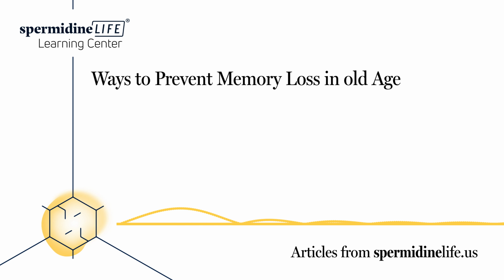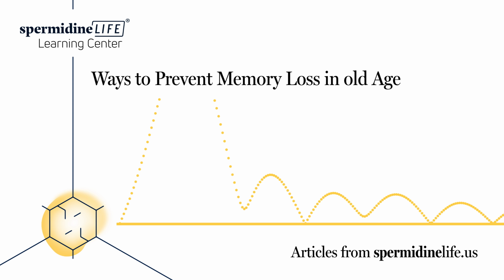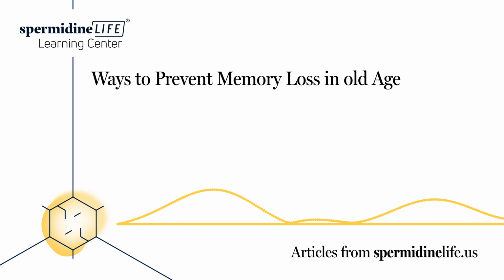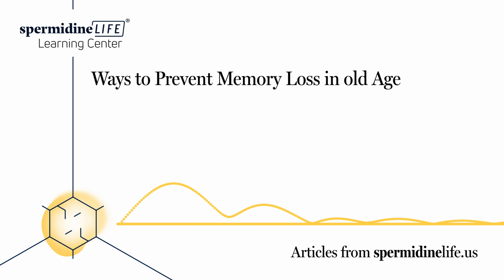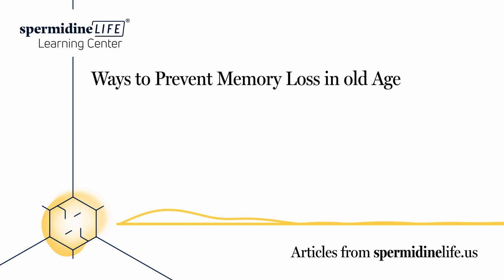Ways to Prevent Memory Loss in Old Age | Prevent Alzheimer Disease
One of the most dreaded side effects of aging is memory loss and forgetfulness. However, most researchers now believe that memory loss isn’t a regular side effect of aging and can actually be reversed or prevented if action is taken. Here are some things you should know about memory loss and how you can go about preventing it.

What Causes Memory Loss and Forgetfulness?

It was once believed that memory loss, forgetfulness, and cognitive declines were simply just a part of the aging process. Fortunately, as research has advanced in the field in recent years, the vast majority of researchers no longer believe that this is the case. When we think of memory loss, our minds immediately go to dementia and Alzheimer’s disease, and while this is a possibility, there are other reasons for memory loss. Here are some of those causes:

Lack of sleep - During sleep, our brain is hard at work processing memories. Without that sleep, you will have a difficult time remembering small details. Little sleep can also lead to mood changes and anxiety which also negatively affect memory.

Medications - Tranquilizers, antidepressants, and other medications can impact our memory and cognitive function. Some of these medications include paroxetine, cimetidine, oxybutynin, and amitriptyline.

Thyroid issues - An underactive thyroid can affect our memory and disturb our sleep, cause depression, and anxiety.

Alcohol abuse - While drinking moderately can be healthy, drinking in excess can have a major negative impact on our memory and overall cognitive function. It’s best to stick to one drink per day, which is defined as 1.5 ounces.

If you are having memory issues, it is recommended that you consult with your doctor as quickly as possible. If your memory lapses are caused by something that is reversible, you may just need a simple lifestyle change. However, there may be underlying issues that need to be addressed by professionals.

TOPICS COVERED IN THE VIDEO:
1. prevent alzheimer’s disease
2. prevent alzheimer's
3. memory loss treatment
4. memory loss
5. alzheimer's disease
6. mind diet alzheimer's

Thanks for your support and keep watching!